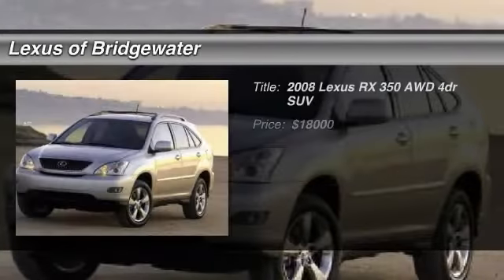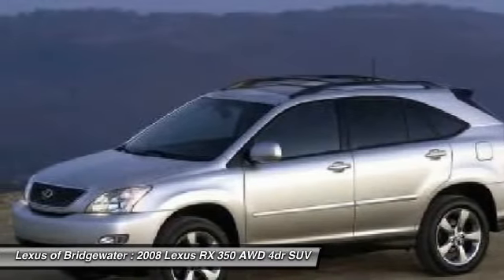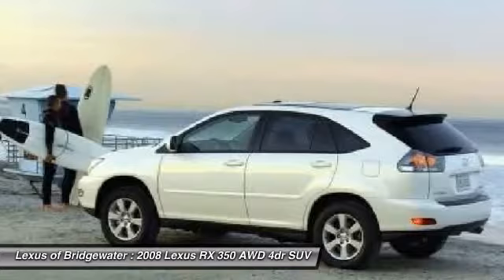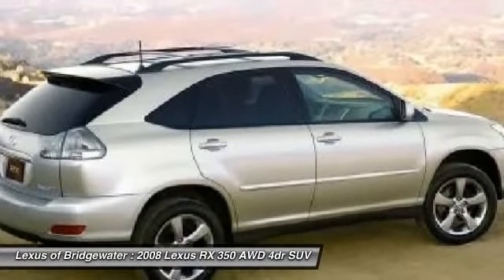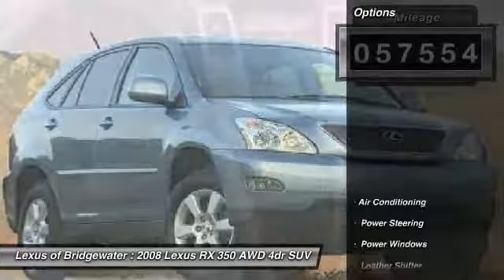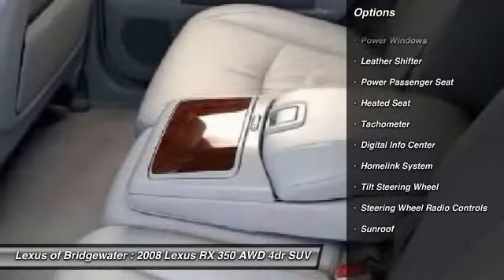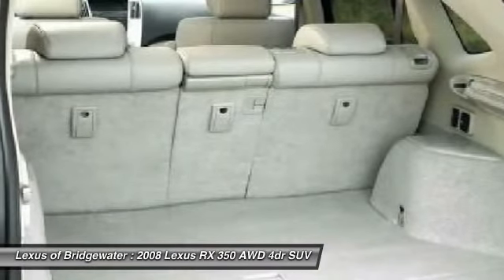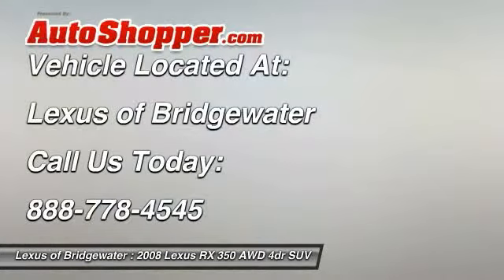2008 Lexus RX 350 AWD 4dr SUV Bridgewater NJ 08807